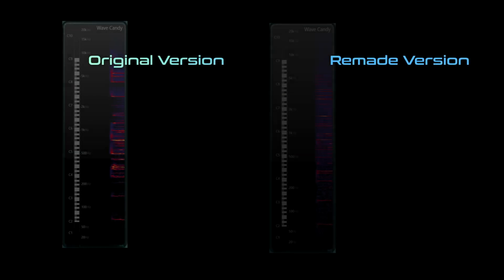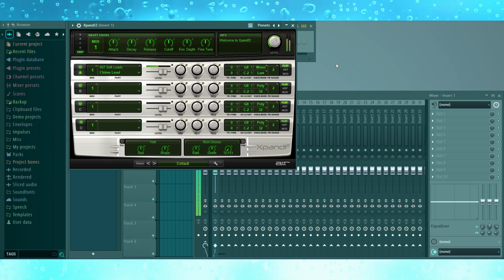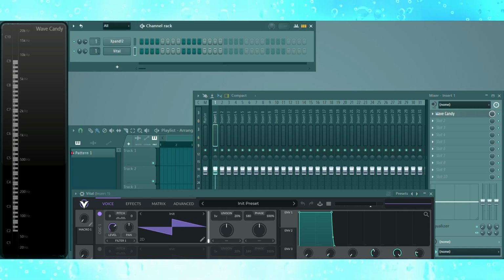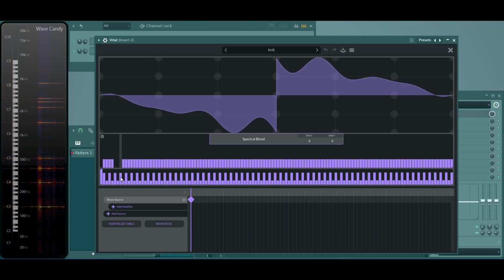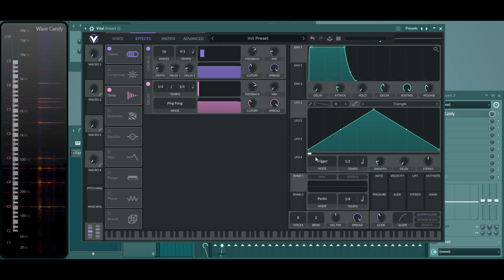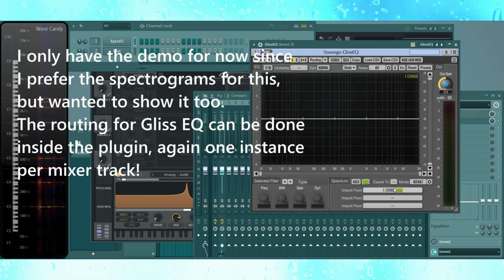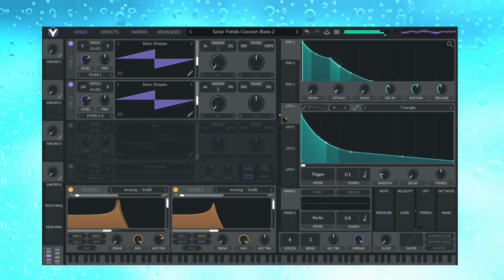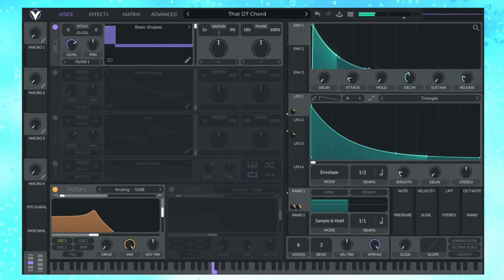How I recreate sounds with the help of layered spectrograms (visual feedback)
Hi! As the title says this time I wanted to explain how I recreate sounds I like from other songs. You can find all my sound recreations in my Vital VST preset pack on aquanode.gumroad.com. One of the most important tools I use for remaking sounds into presets is FL Studio's Wave Candy spectrogram, and this will be the focus of this video together with some tricks I have learned over time. As usual, don't expect perfect quality but I hope you like it!